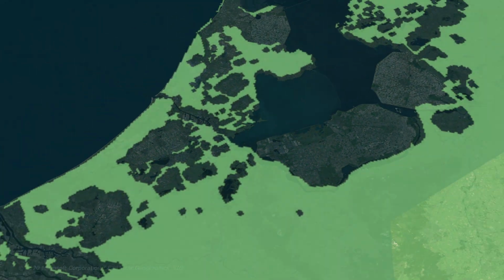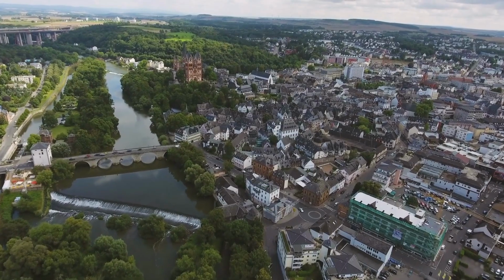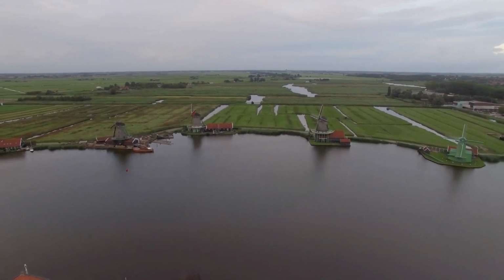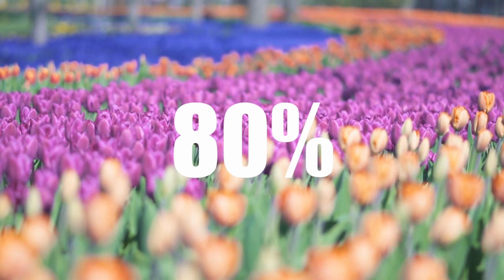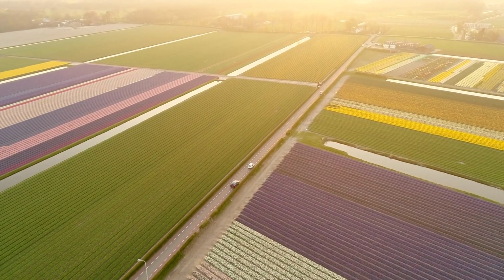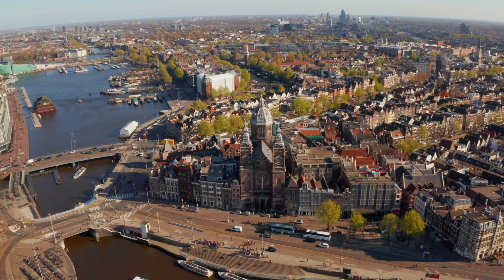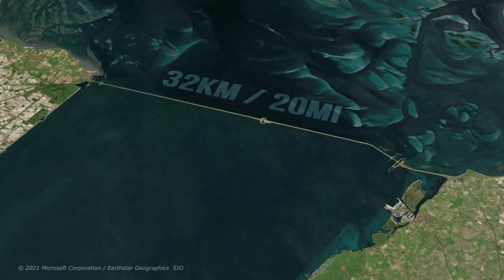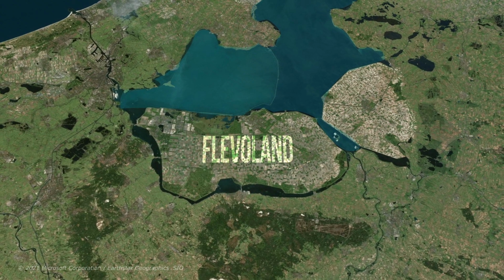How The Dutch Conquer Land That Doesn’t Exist